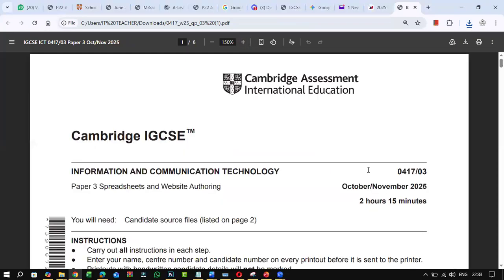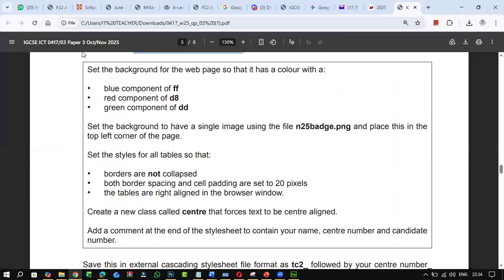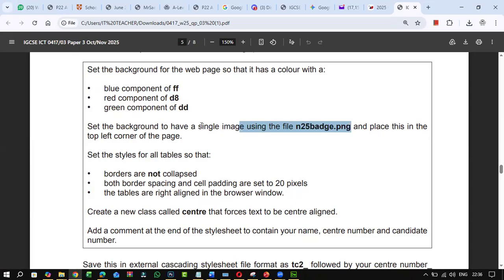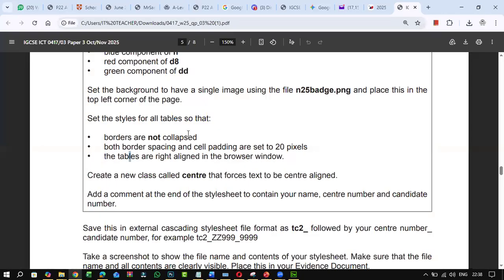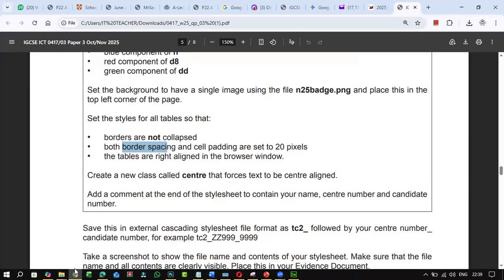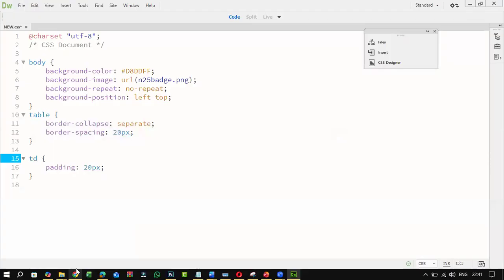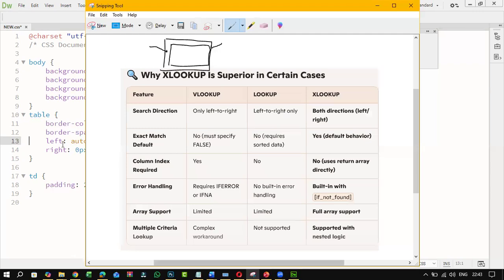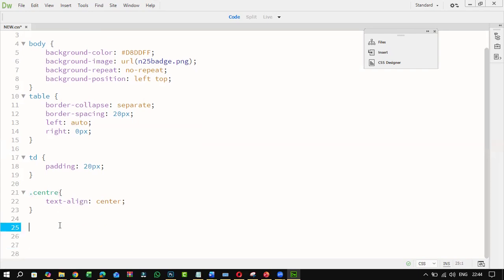NOV 2025 PAPER 3 CSS PART | IGCSE ICT 0417